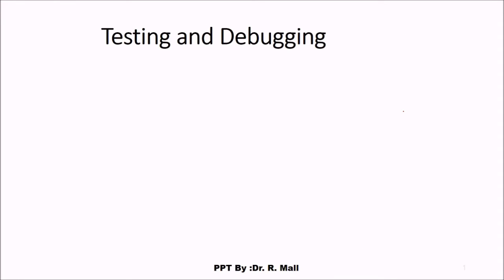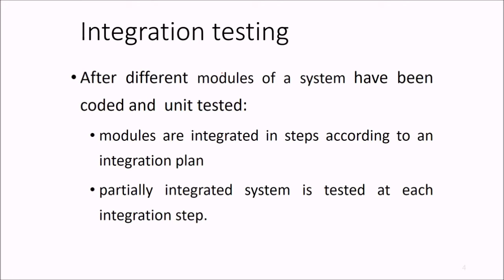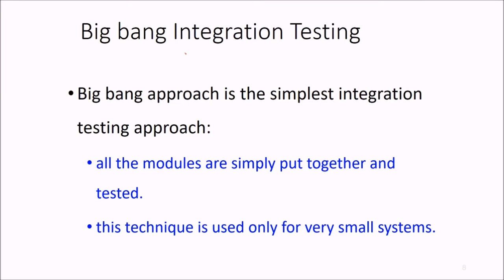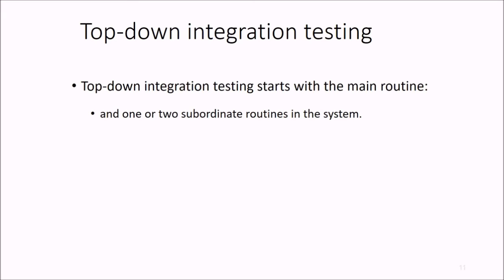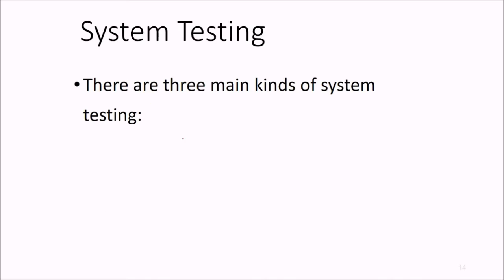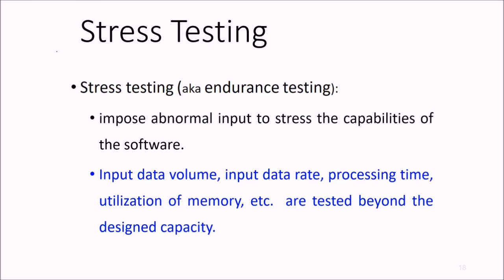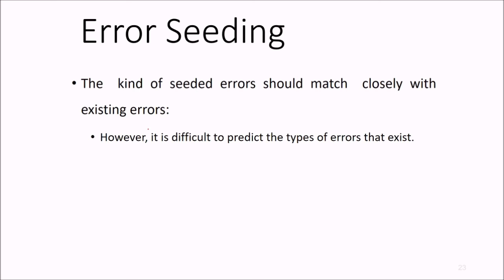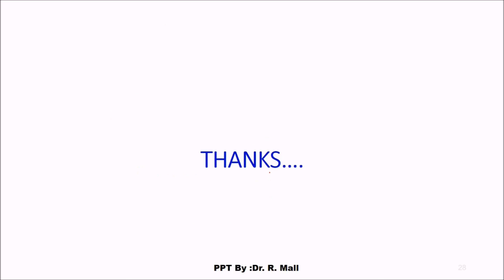CHAPTER 10 SOFTWARE ENGINEERING TESTING AND DEBUGGING RAJIB MALL PART 3